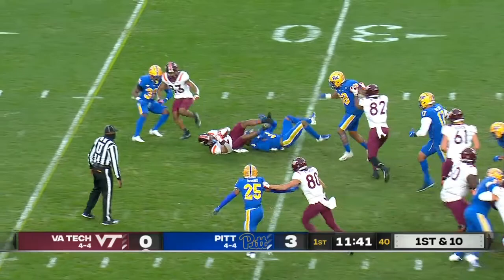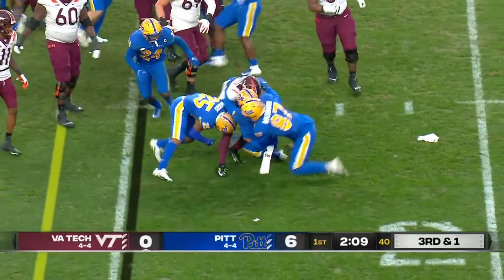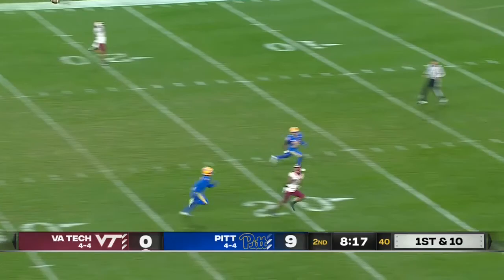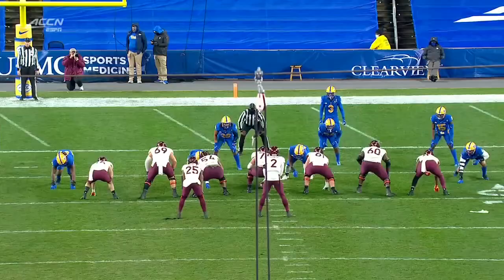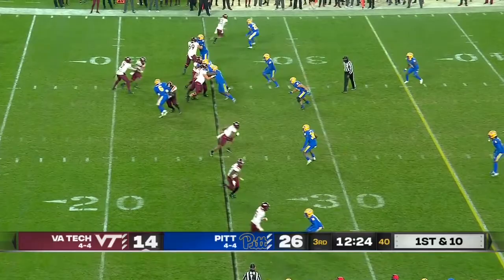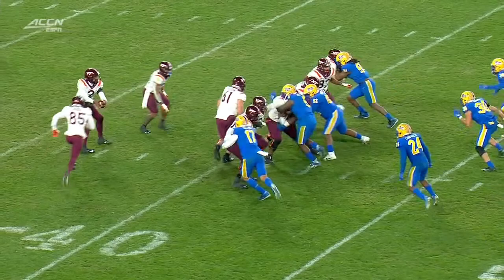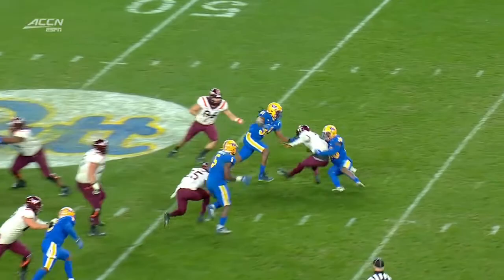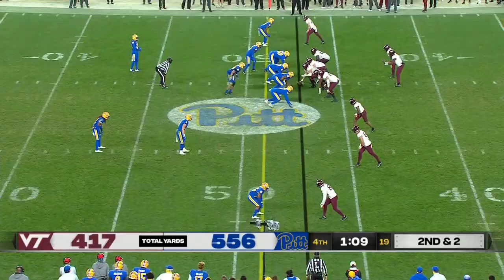Virginia Tech Offense vs Pittsburgh Defense (2020)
Another Pitt D cut, one more coming later. No Christian Darrisaw, he was hurt. Looks like they moved their OL around a bunch in this one:

Hendon Hooker QB #2
Khalil Herbert RB #21

Lecitus Smith #54
Brock Hoffman #76
Luke Tenuta #69
Silas Dzansi #60
Rashad Weaver DL #17
Patrick Jones DL #91
Damar Hamlin S #3
Paris Ford S #12